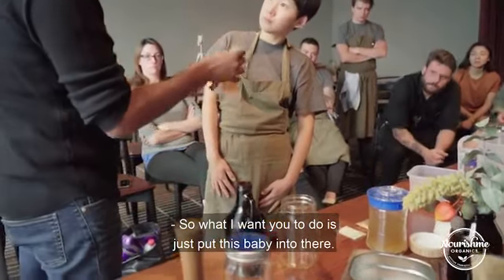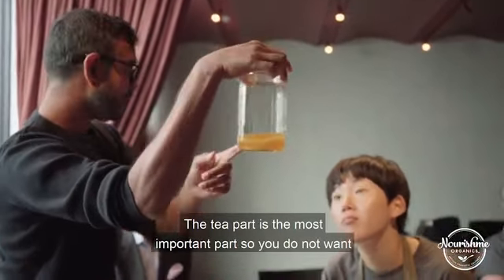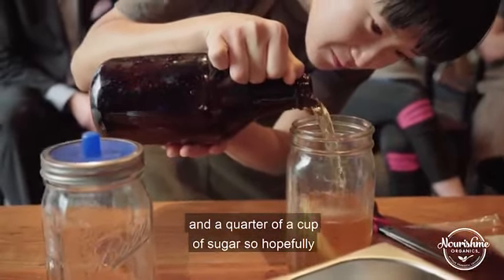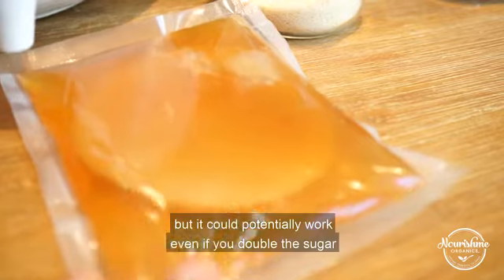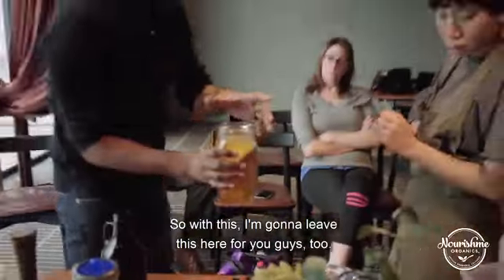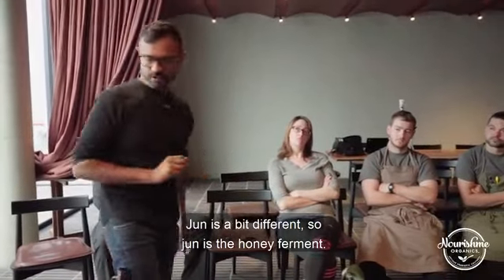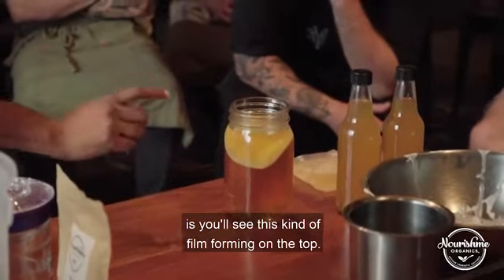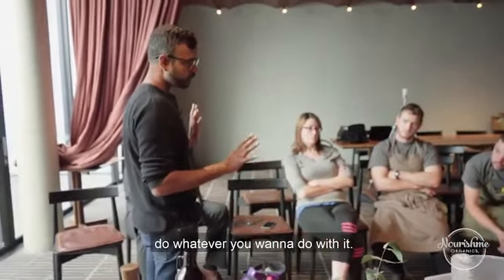How to Make Kombucha at Matilda 159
The basics of making Kombucha with the culinary team at Matilda 159-  how to make kombucha